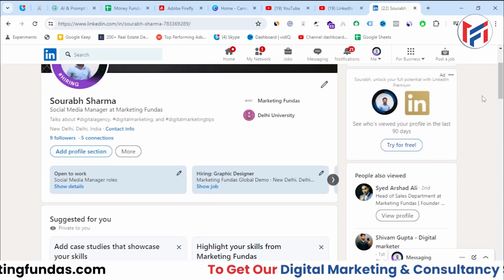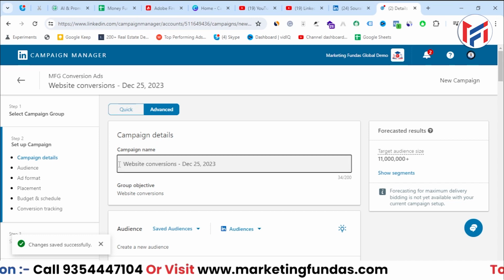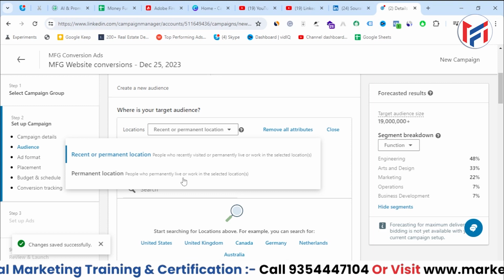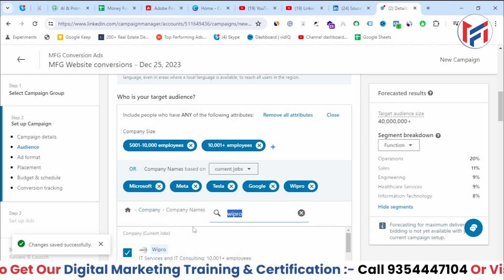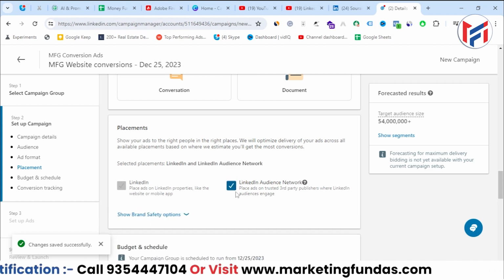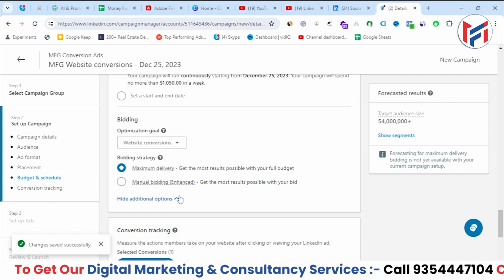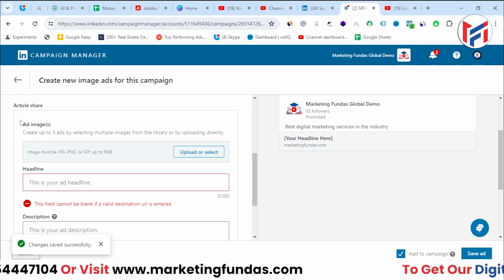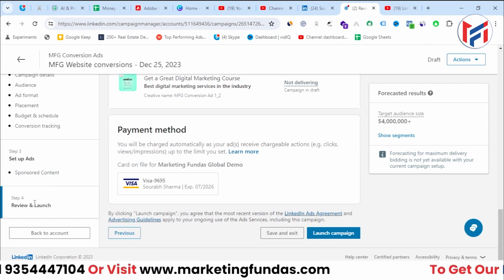LinkedIn Website Conversion Ads | How to create Conversion Ads on LinkedIn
Want more leads & sales from your website?  Then LinkedIn Website Conversion Ads are your golden ticket!  This video demystifies the entire process, from campaign setup to conversion tracking, in plain English.